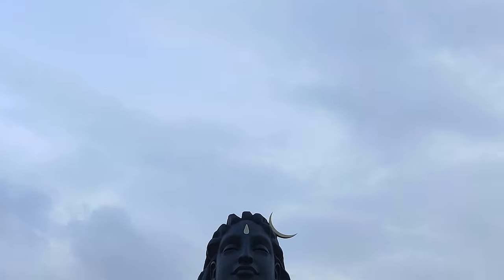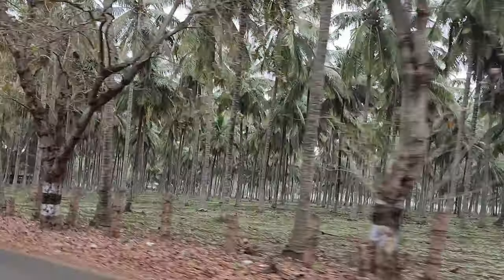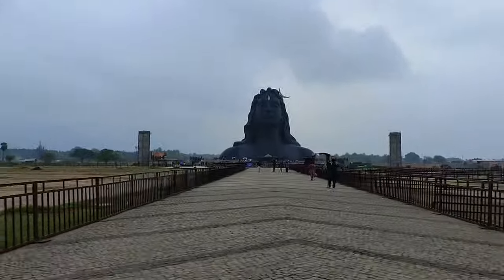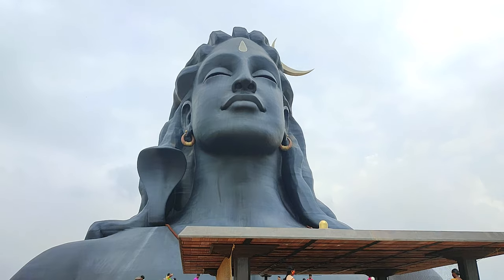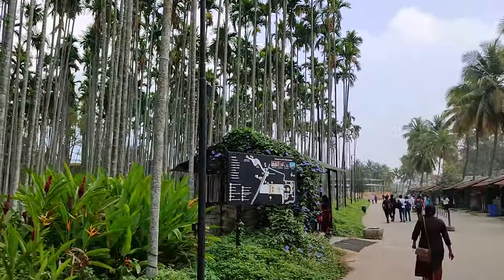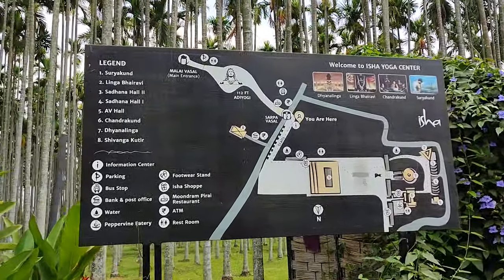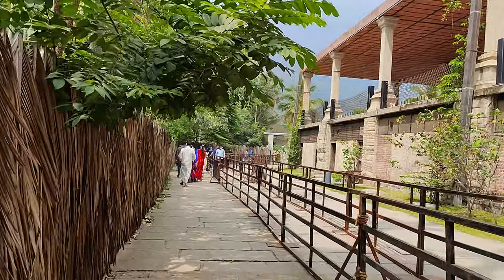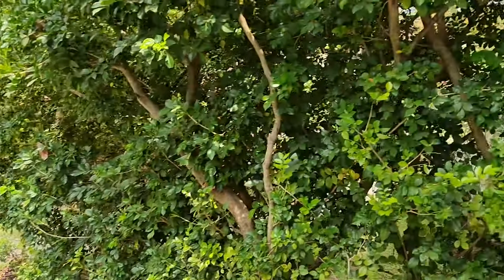ISHA YOGA CENTER ADHI YOGI VLOG MAHASHIVARATRI special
The Isha Yoga Center situated at the foothills of Velliangiri, on the outskirts of Coimbatore, is the headquarters for Isha Foundation. Isha is a sacred space for self-transformation, where you can come dedicate time towards your inner growth. The center offers all four major paths of yoga – kriya (energy), gnana (knowledge), karma (action), and bhakti (devotion), drawing people from all over the world.

The Center is dedicated to fostering inner transformation and creating an established state of wellbeing in individuals. The large residential facility houses an active international community of brahmacharis, full-time volunteers and visitors. Isha Yoga Center provides a supportive environment for you to shift to healthier lifestyles, seek a higher level of self-fulfillment and realize your full potential.
The Isha Yoga Center is situated 30 kilometers (20 miles) west of Coimbatore, Tamil Nadu. Coimbatore, a major industrial city in southern India, is well connected by air, rail and road. Major airlines operate regular flights to Coimbatore from Chennai, Delhi, Mumbai and Bangalore. Train services are available from all major cities in India.

There are direct buses between Coimbatore and the Isha Yoga Center (view the timetable).

Taxis can be booked from the airport as well as the railway station. Alternatively, you can contact the Yoga Center’s travel desk to book a taxi to the center.

The desk is open 24 hours a day.
Visitors Information
seperator

Adiyogi is open to visitors between 10:30 am and 5:30 pm. The premises have been reorganized to adhere to Government norms and to take care of the wellbeing of visitors.

It is mandatory to register for your visit before your arrival. Please use this link to register.

Dhyanalinga premises are open daily from 10:30 AM to 6:00 PM and closed on every Shivratri (the day before the new moon).

Please Note: Adiyogi and Dhyanalinga premises will be closed on 9, 10 & 11 March. Both will open at 10:30 AM on 12 March.

Guidelines to Visitors:

Visitors should bring masks and hand sanitizers
Entry to the premises is allowed only through the Malai Vasal entrance on Poondi Road near Muttathuvayal.
Two-wheeler and car parking is available on the premises. Public transport is also accessible.
Entry is restricted for the following individuals:

Visitors from Red Zones and Containment Areas
Visitors below 10 years and above 65 years
Pregnant women
Persons with COVID-19 symptoms
Guidelines to be followed on the premises:

Maintain 6-feet distance from others
Wearing a face mask covering your nose and mouth at all times is mandatory
Spitting is prohibited
Disinfect your hands frequently by washing with soap and water or using a hand sanitizer
Medical screening including a temperature check will be done for all visitors. The premises will be sanitized every 3 hours.

We thank you for your cooperation in maintaining public health and safety.

VJ: GIRISH KARIO